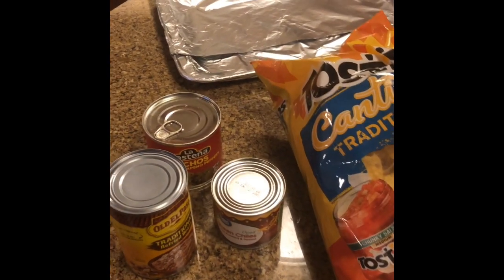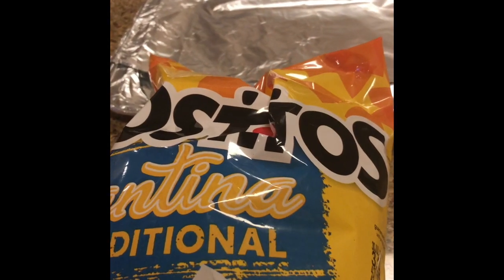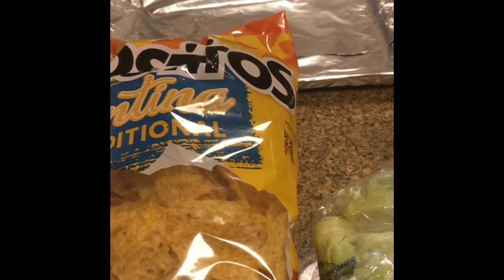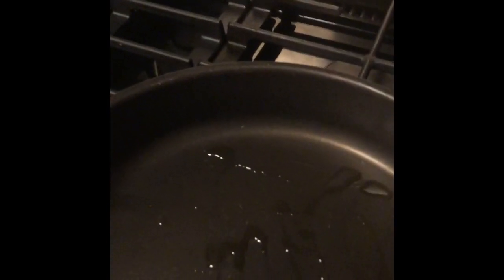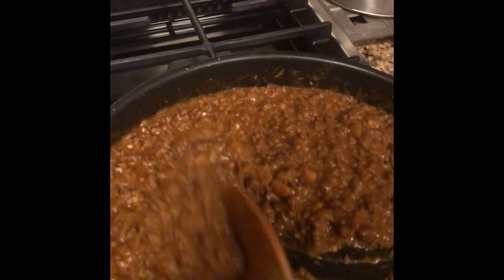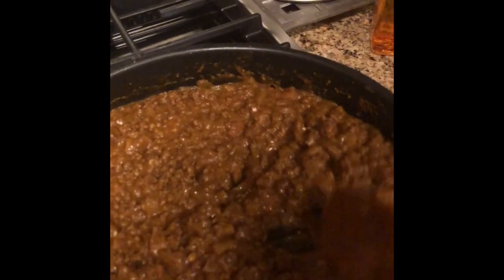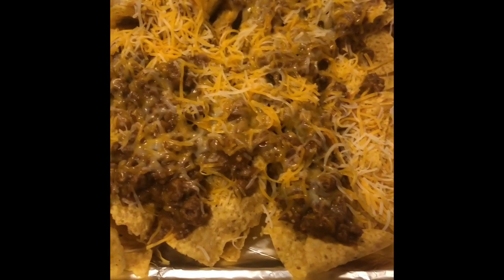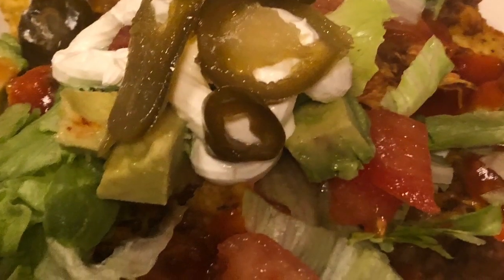How To Make The Best Baked Nachos Ever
Sheet pan nachos
An easy and delicious way to make nachos.  This recipe for baked nachos is delicious. Your family will ask for this often. I believe the retried beans mixed into the meat sauce pits the recipe over the top.